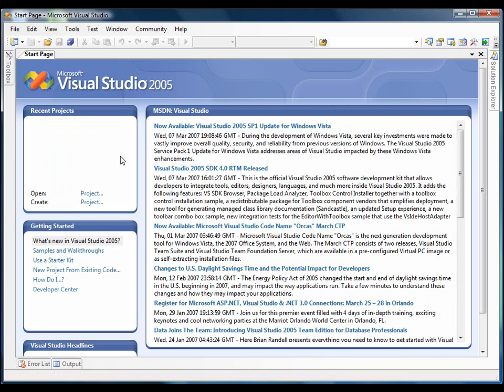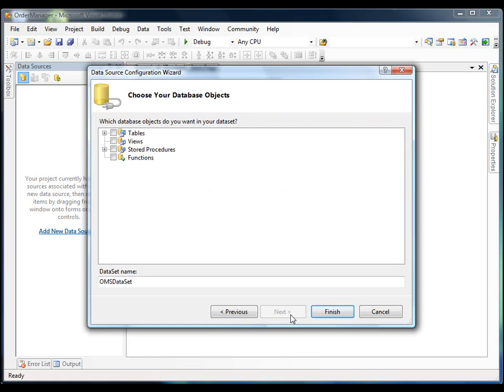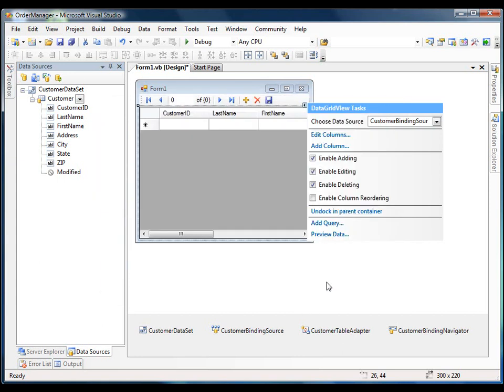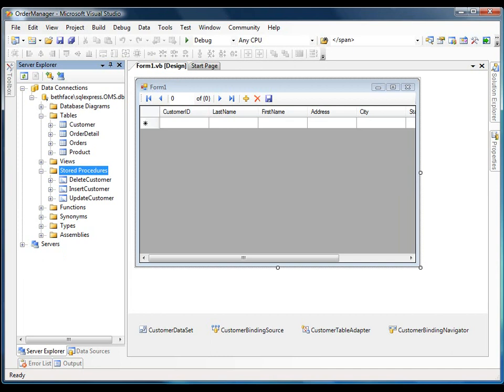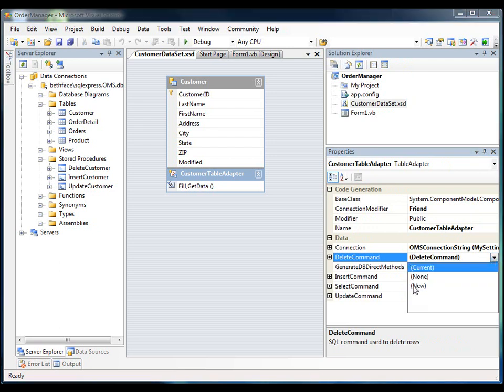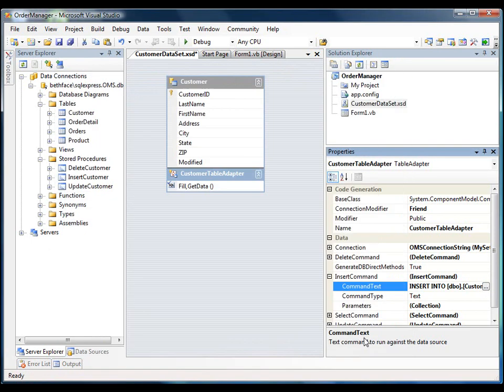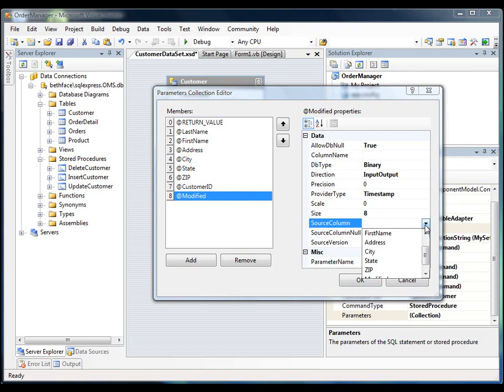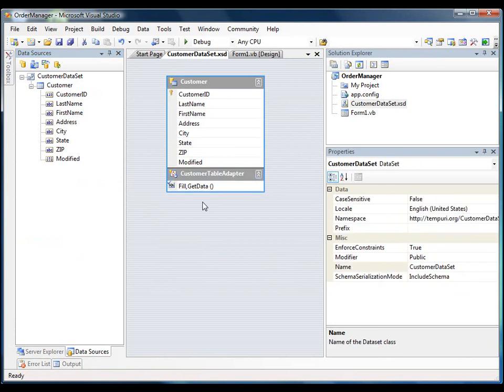2. Connecting To Database in Visual Studio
How to Connect database